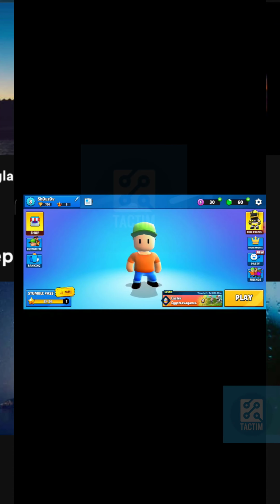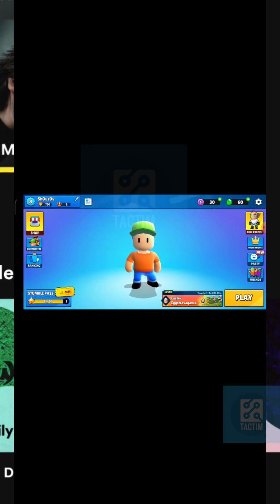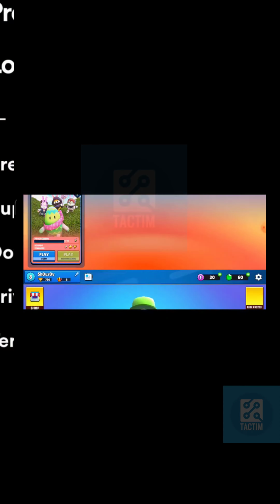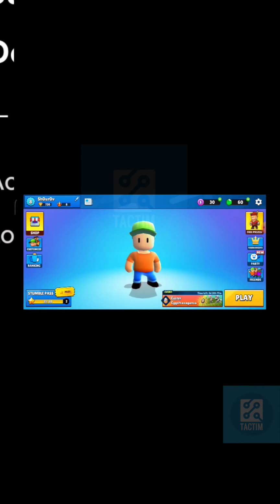How to Play Multiplayer in Stumble Guys 2025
Stumble Guys is far better with friends — but the party system isn't obvious the first time you open it. You create a party, share the invite code, and everyone drops into the same match instead of random lobbies. This tutorial shows exactly how to set it up.

✅ What you'll learn:
• Creating a party and inviting friends from the main menu
• Sharing and entering a party invite code
• Adding friends by username so you can invite them anytime
• Making a private custom lobby to play only with your group
• Playing across Android, iOS and PC together
• Fixing "party full", failed invites and friends landing in different matches

Works on the current Stumble Guys version on mobile and PC.